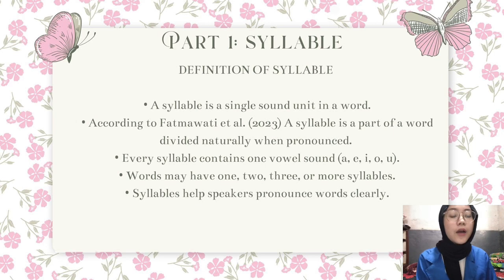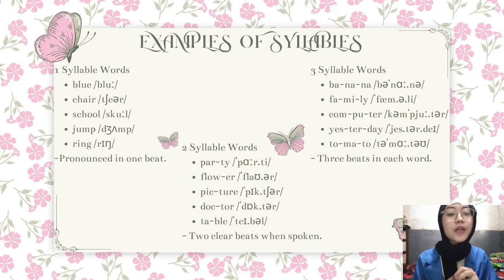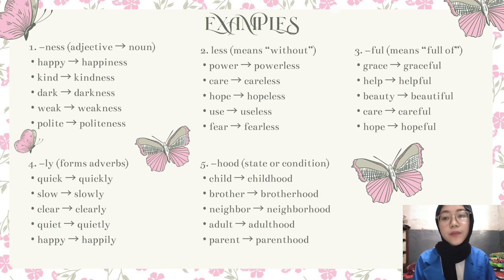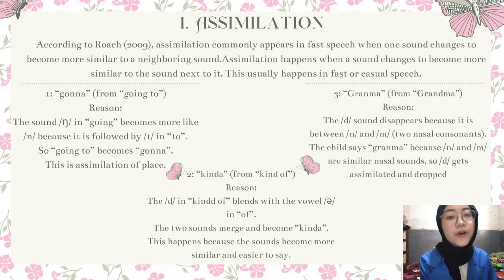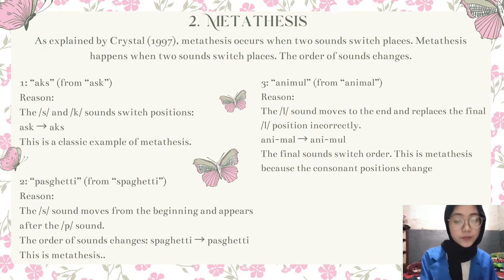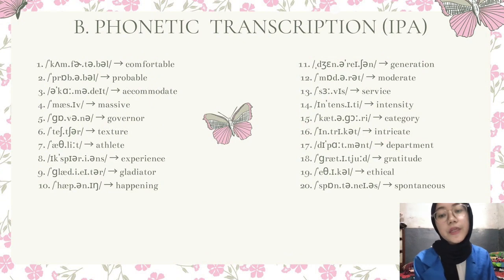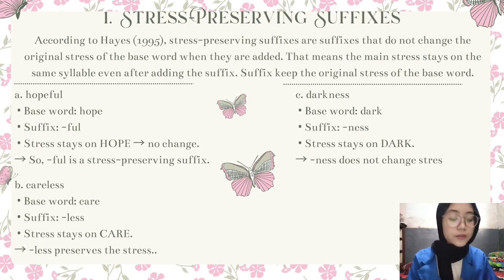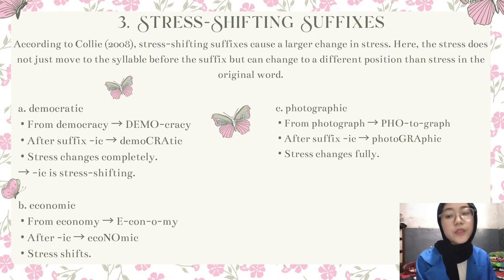Project II Morpho-Phonology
🎓 Presented by:
Fera Fitri Fauzi
Student ID: 33230023
Class: 33.5A.07
Course: Morpho-Phonology

Hello everyone! 👋🏻
My name is Fera Fitri Fauzi, this video is a presentation of a Project II Morpho-Phonology.
The presentation covers:
Part 1: Presentation
* Topic 1: Syllable
* Topic 2: Stress-Preserving Suffixes
Part 2: Case Study Analysis
* A. Analysis of the Case Study
* B. Phonetic Transcription (IPA)
* C. Study Case